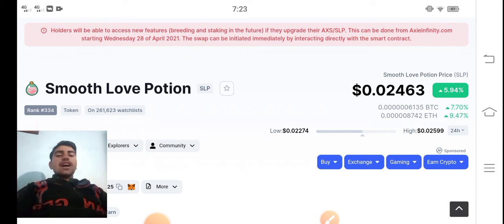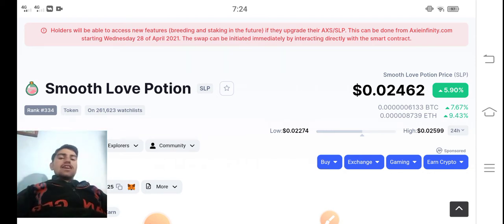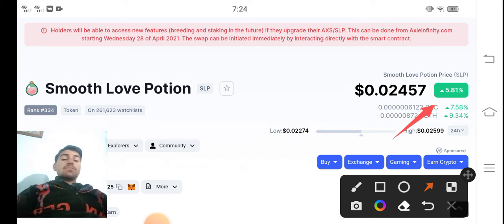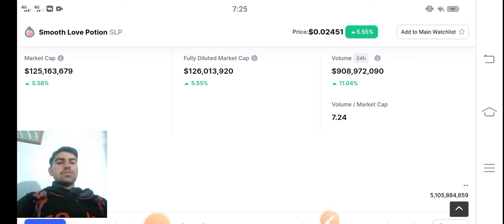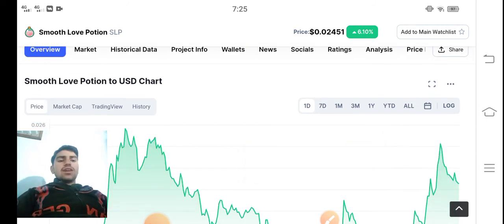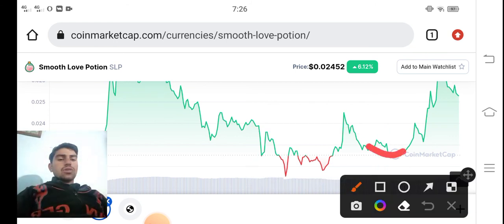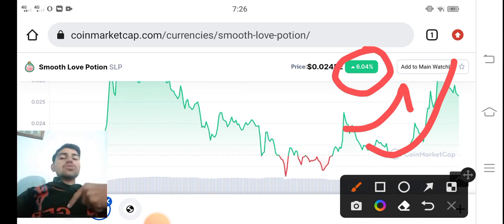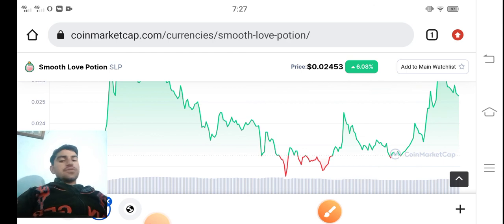Smooth Love Potion Is Pumping! || SLP Price Prediction || SLP Today Update